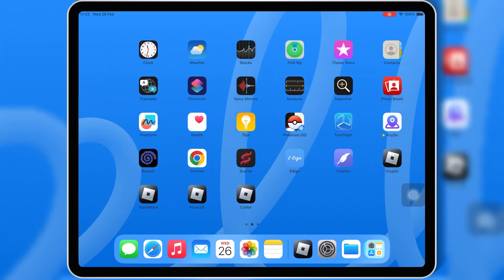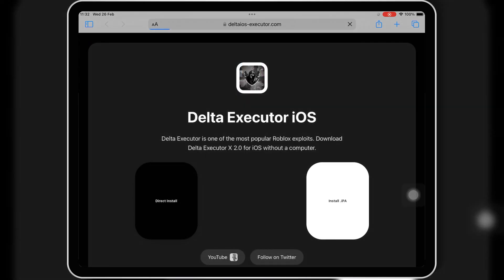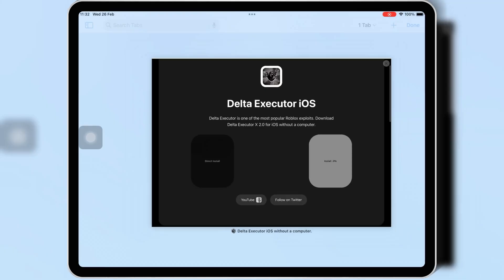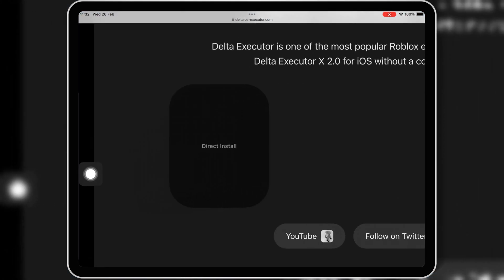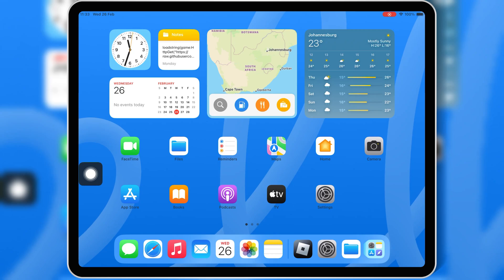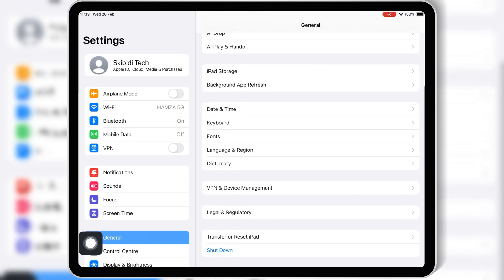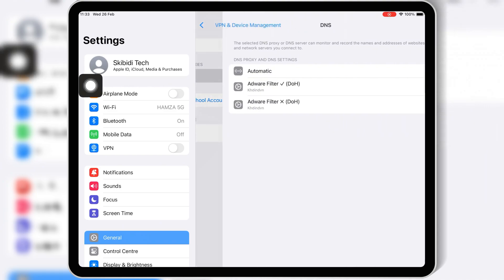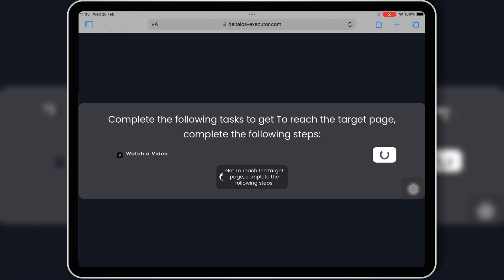Fix “Can't Click Direct Install” for Delta Executor on iOS! BEST Roblox Executor on iPhone & iPad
Having trouble clicking the ‘Direct Install’ button while trying to download Delta Executor for Roblox on your iOS device? Don’t worry—I’ve got you covered! In this video, I’ll walk you through easy step to fix the issue and successfully install Delta Executor.

After following these steps, you should be able to click the Direct Install button and install Delta Executor without any issues!

delta executor
roblox executor
roblox executor
executor roblox
roblox exploit
roblox solara executor
solara executor roblox
keyless roblox executor